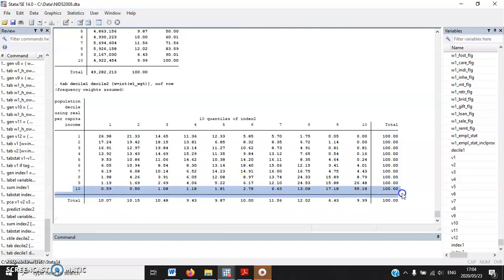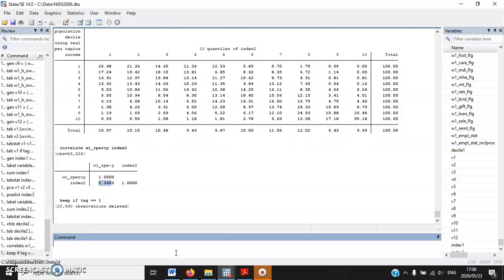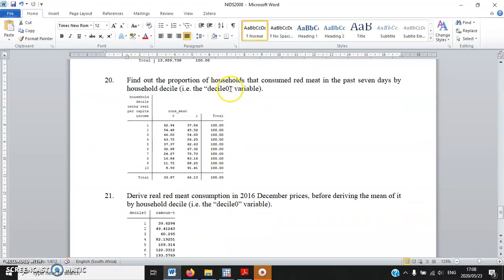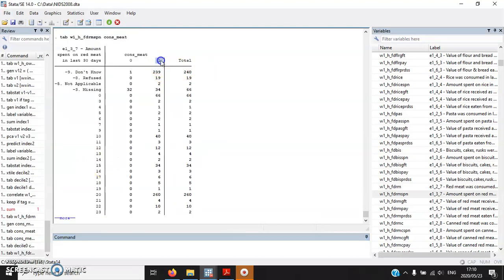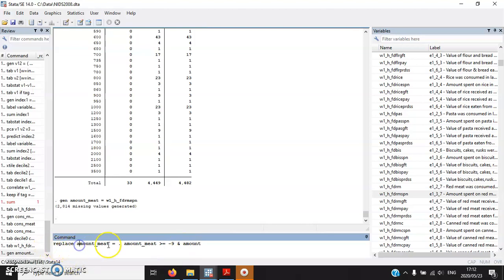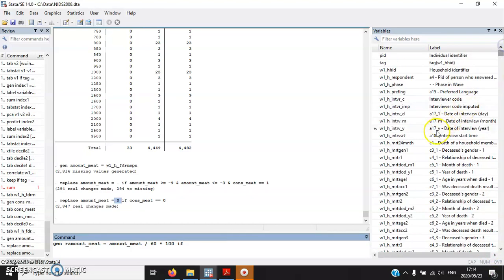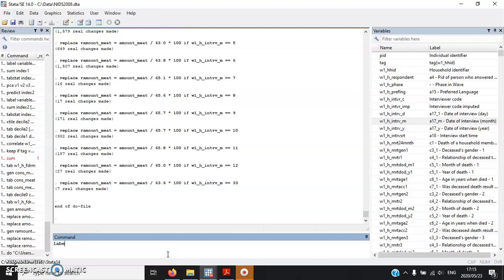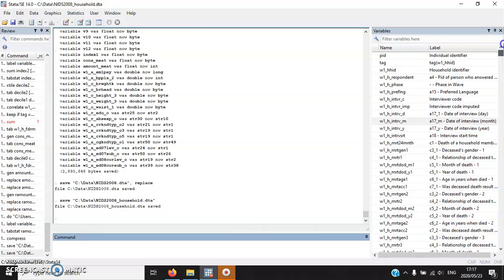Stata Day3 06